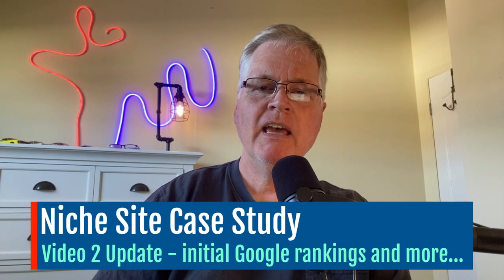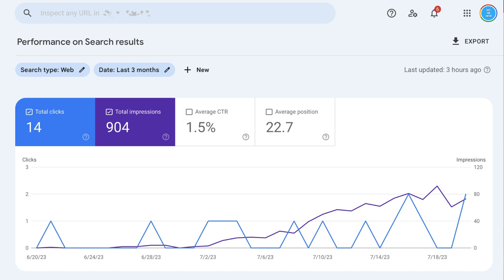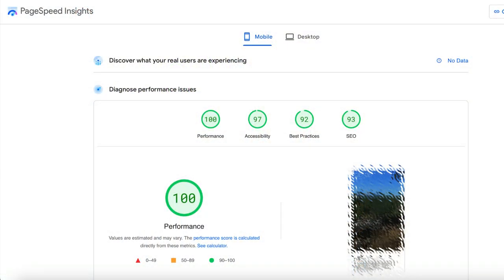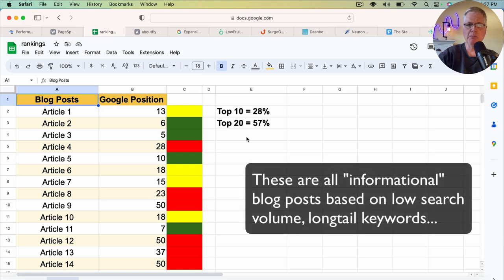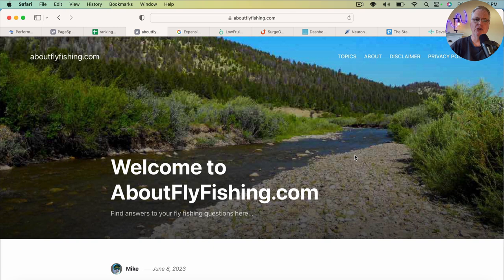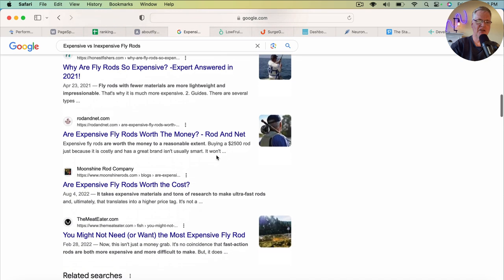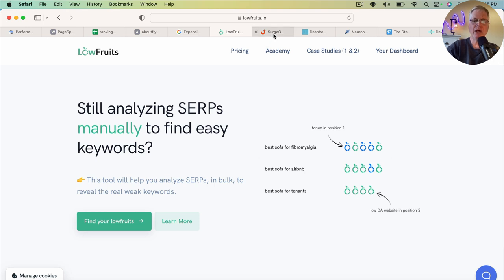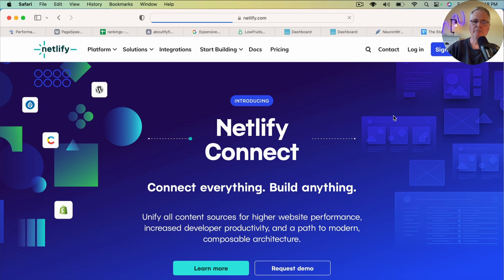AI Niche Blog Case Study - Video #2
In this video I discuss how my AI niche site is performing, go over Google Search Console metrics, and review Page Speed Insights for this static HTML blog. I talk about the AI writing tools being used (SurgeGraph, KoalaWriter and SEOWriting.ai) plus touch on my favorite keyword tool (LowFruits) and SEO optimization tool (Neuronwriter). I also talk about how I plan to address underperforming pages and discuss creating good blog post titles.